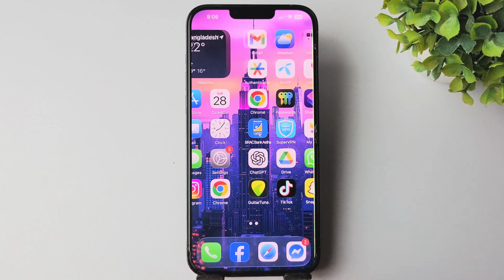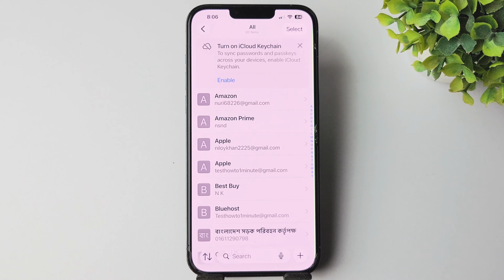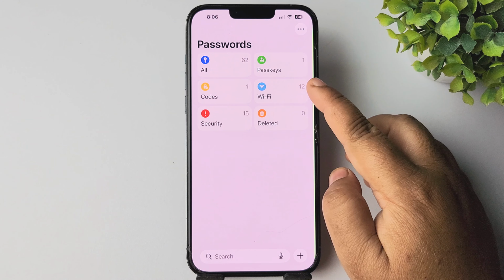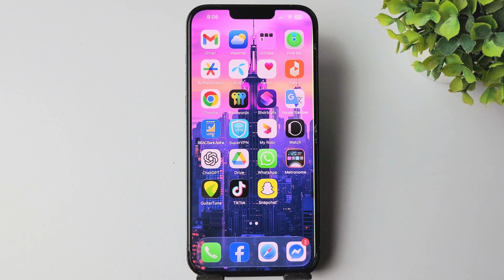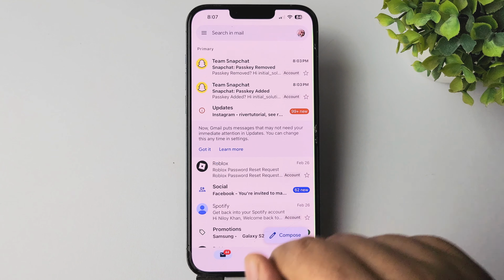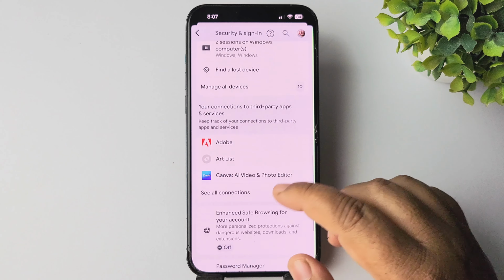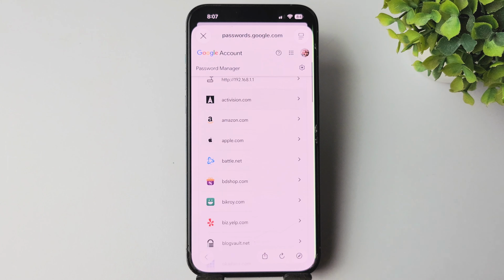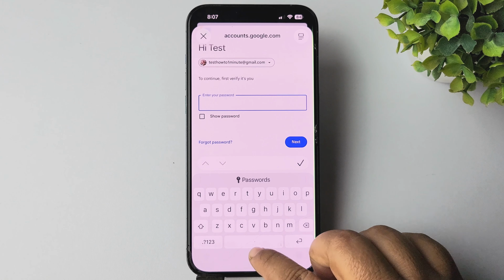How to Find Saved Passwords on iPhone (2026)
Want to find saved passwords on iPhone? 🔐📱 In this quick step-by-step tutorial, I’ll show you how to view saved passwords in your iPhone settings safely and securely. Learn how to access your stored website and app passwords, use Face ID or Touch ID for verification, and manage or edit saved login details easily. 🛡️✨ Perfect for iOS users who forgot their login info!